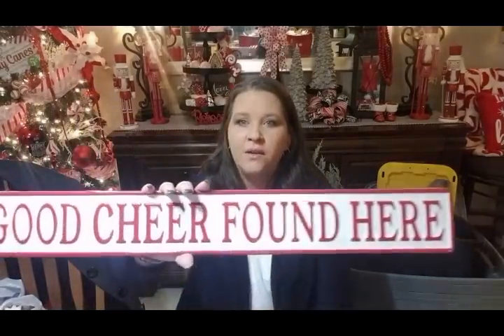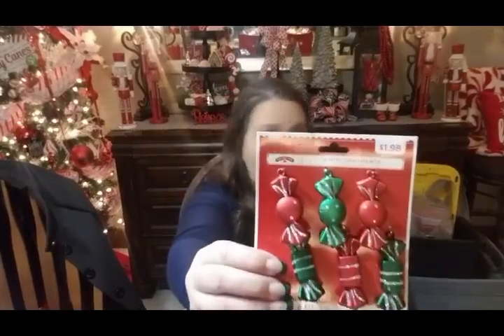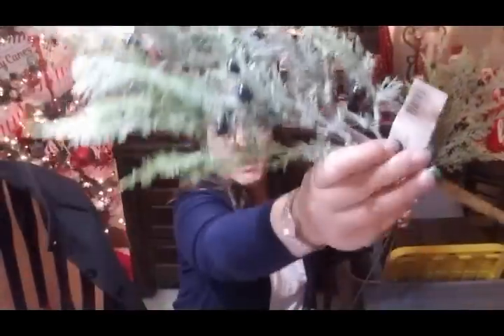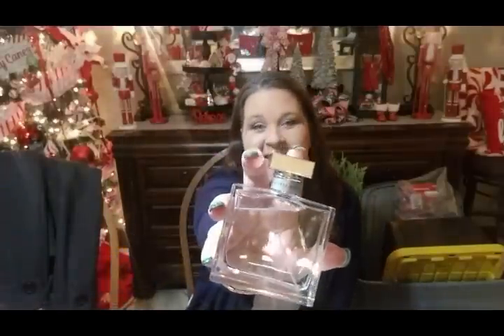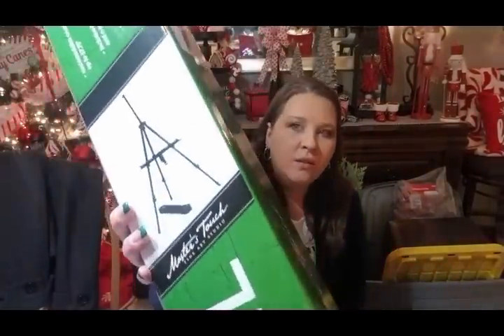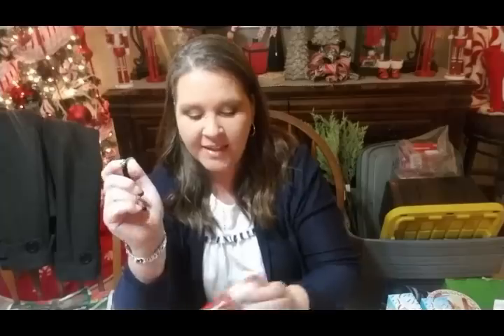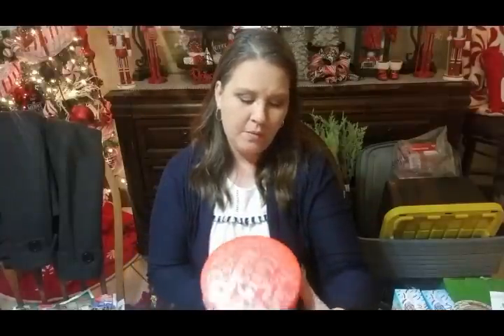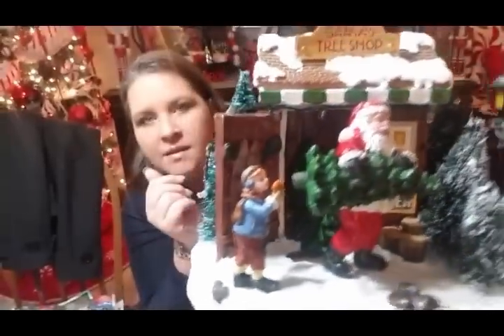Christmas Presents and a Special Dutch Treat!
Hi everyone! Today I am going to share a few of my Christmas clearance finds, a few of my Christmas presents from family and a very special treat from Janny with Decoeasy. Janny sent me a package full of Dutch goodies from the Netherlands and I was so blown away by all of the wonderful things she sent that I wanted to share it with you (with her permission). I hope you all enjoy this little video chit chat and I hope everyone had a happy and blessed Christmas holiday!!